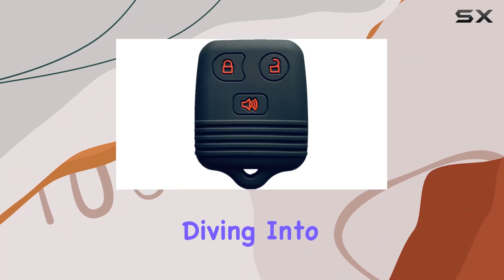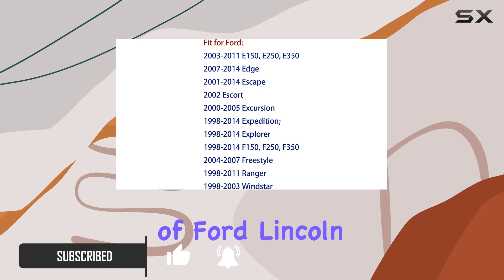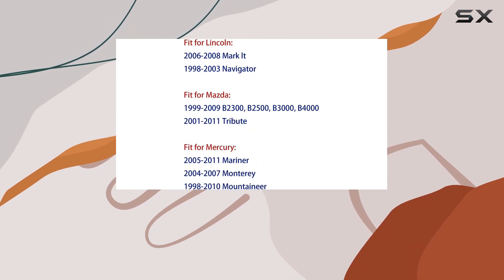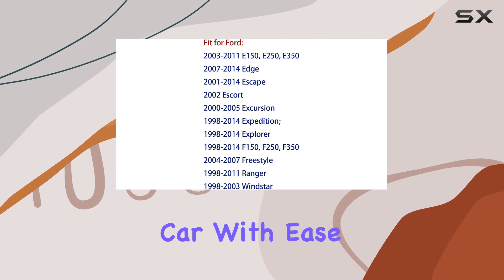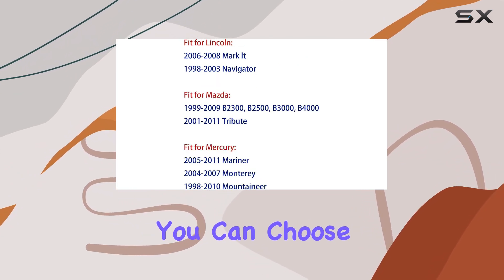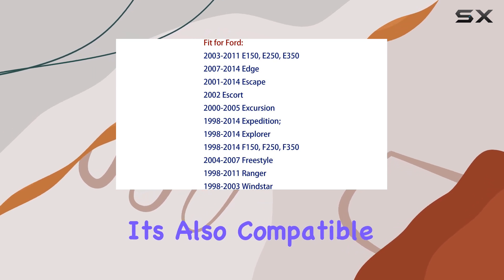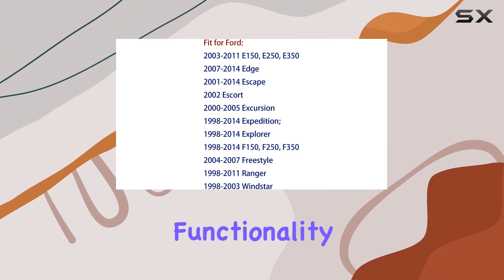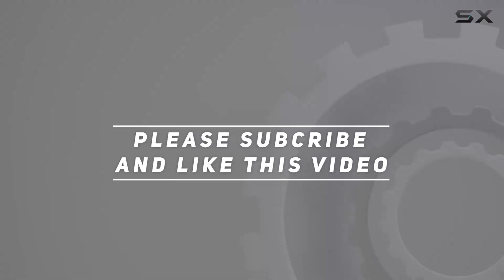RPKEY Silicone Key Fob Cover: The Ultimate Protection for Your Ford, Lincoln, Mazda, and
0:00 Intro
0:06 Review

Things that we mentioned in this video:
Ford Lincoln Key Fob : B07SKTTW77